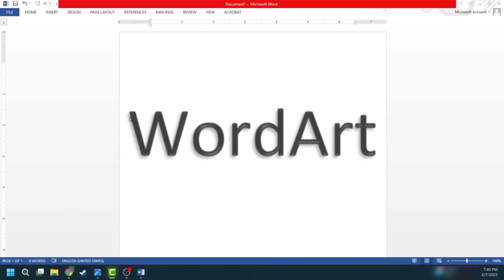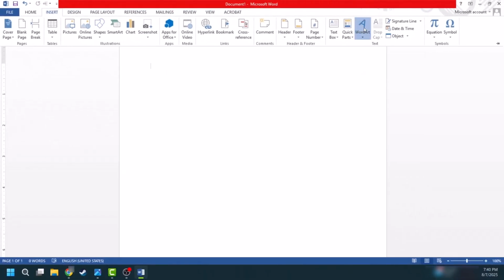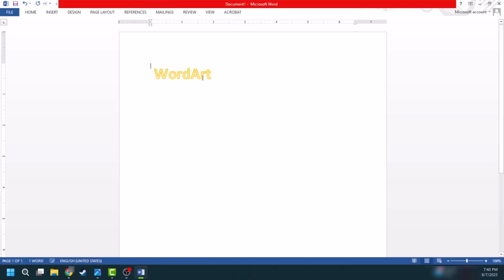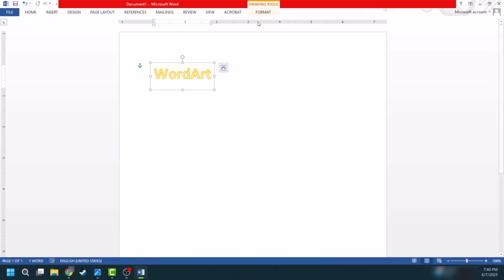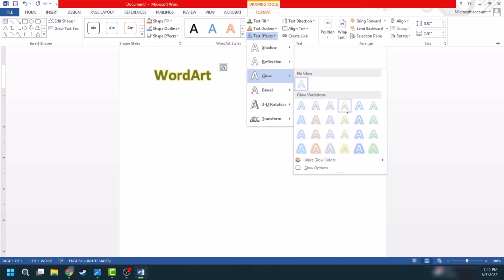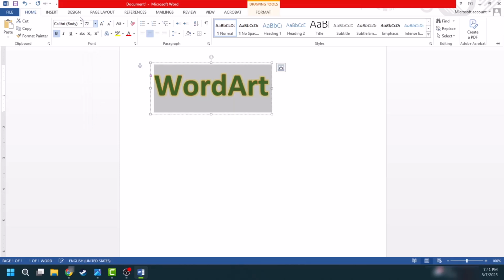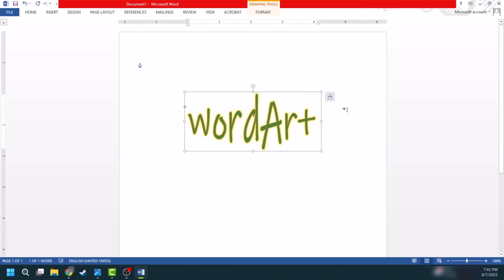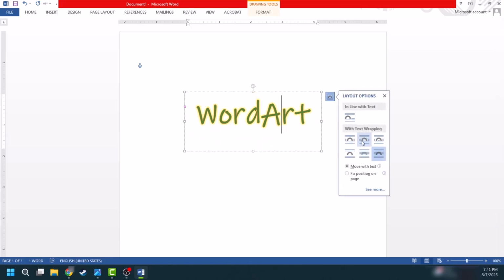How to Use Word Art in Word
Let's learn how to use word art in Microsoft Word! First, open a ms word document, then click on the insert tab to find the word art button. Pick a style, type your words, and customize it, from the format tap that's going to pop up, to fit your style.

This feature can be very useful when you want to highlight a word or add some life to your project.

Have fun with creating the most amazing wordart for your documents!